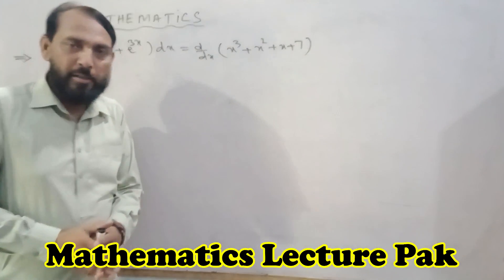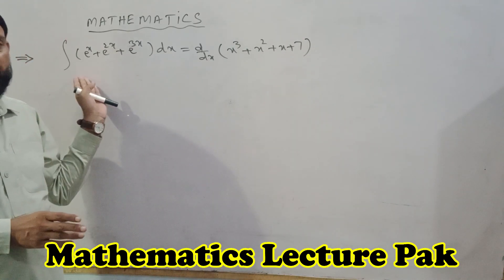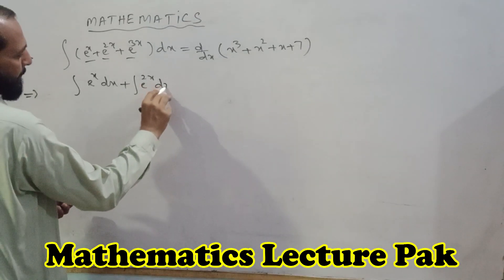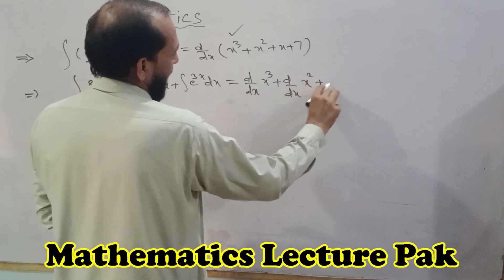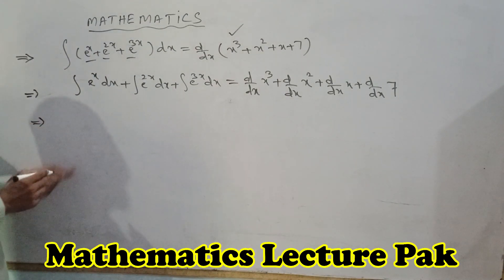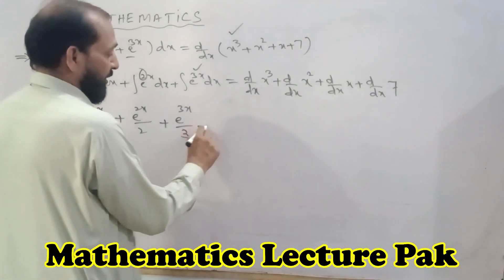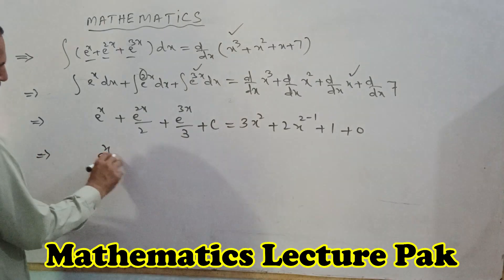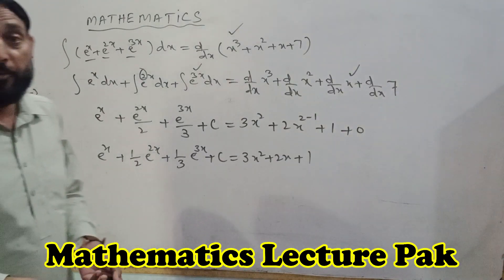MATHEMATICS/INTEGATION/DERIVATIVES mathematic integration derivatives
MATHEMATICS/INTEGATION/DERIVATIVES

Mathematics Channel
Today I'm Covering Fsc, Matrics O-Level A-Level for Mathematics Which is very difficult for students to cover in a short time there are several formulas to cover Mathematics to its understanding.

About My Channel & Me
Dear Students, I’m Your Math Tutor Mr. Haq Nawaz Kawish I’m a Certified Mathematics Teacher & Professor. I’ve More Than 25 Years of Experience in Teaching Mathematics. I’ve Made This Channel To Help Our Students To Get More Accurate Concepts About There Math Solving Problems, And Basic Concepts Are Clear at Student Levels Easy, And helpful. Here at Our Channel.

We Provide a Quality Of Education on My Mathematics Channel